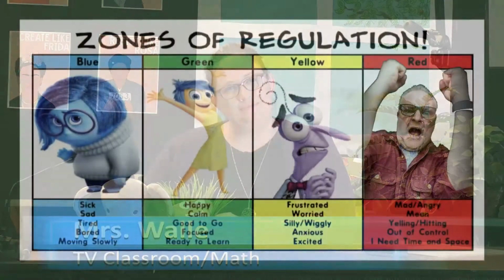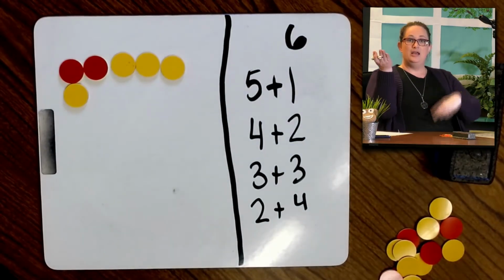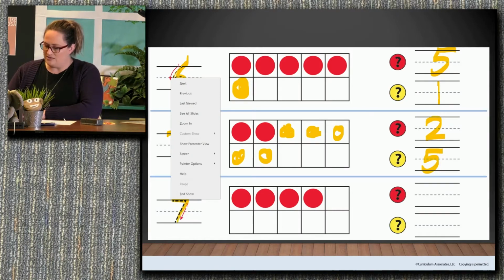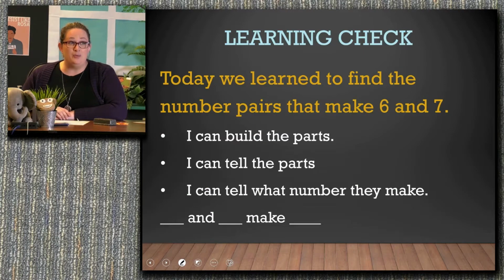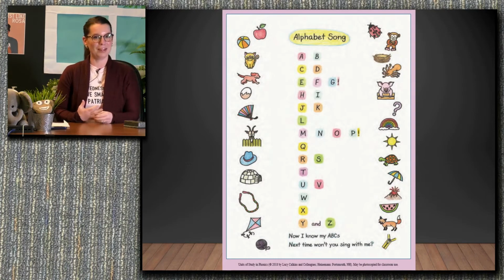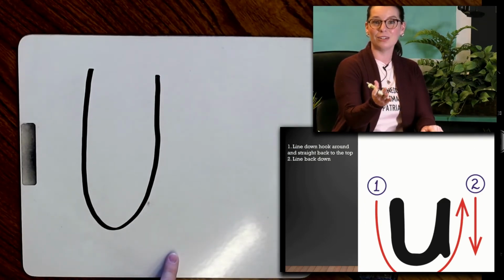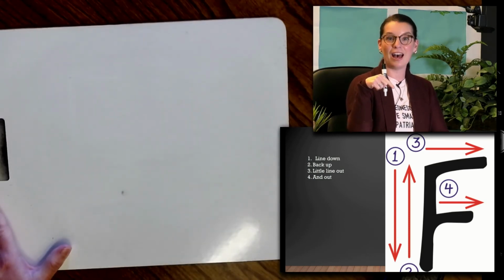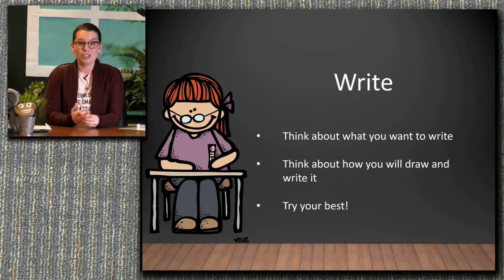January 7, 2021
Kindergarten Thursday, January 7th Phonics: Owning more letters Math: All the ways to make 6 and 7.